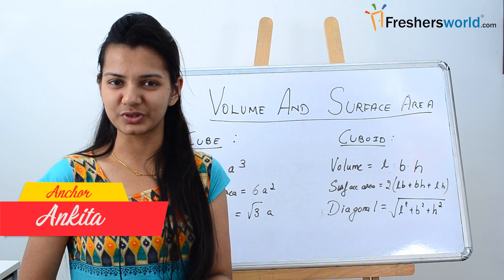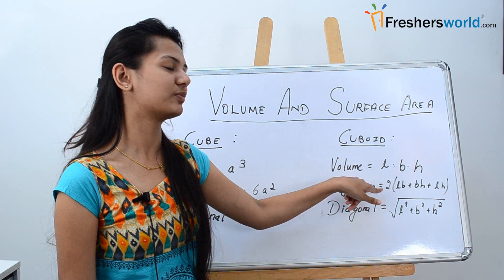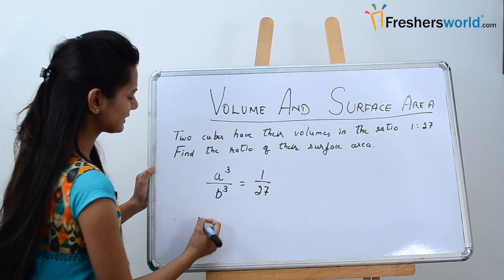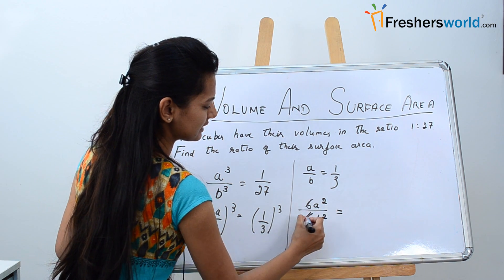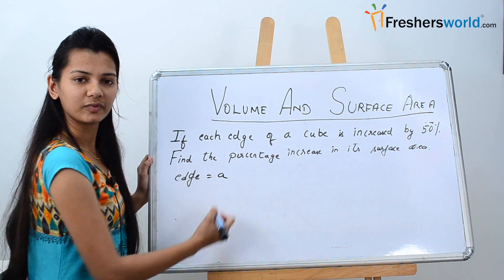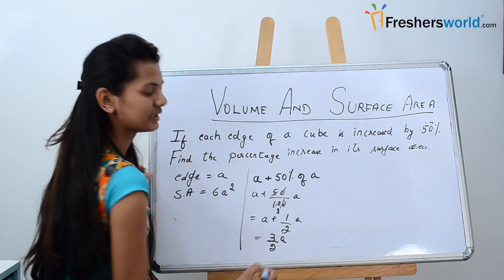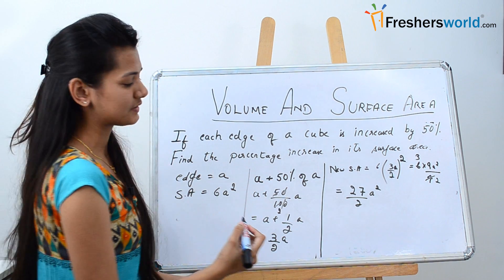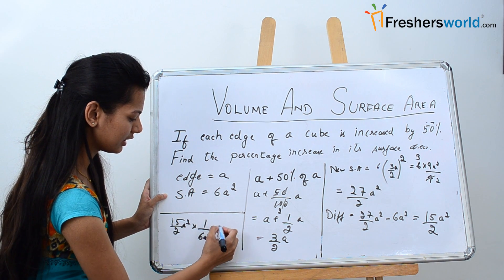Aptitude Made Easy – Volume and surface area | Basic geometry part-1